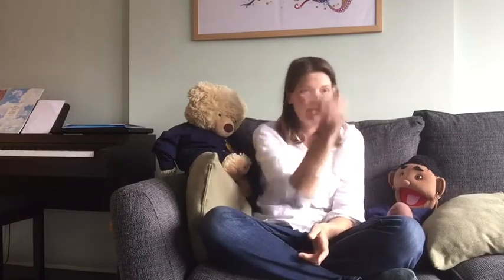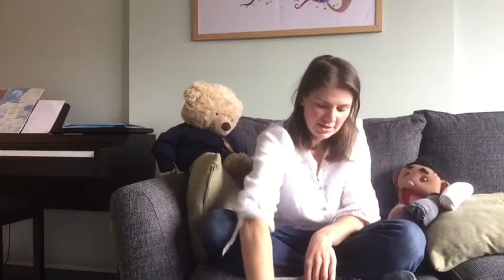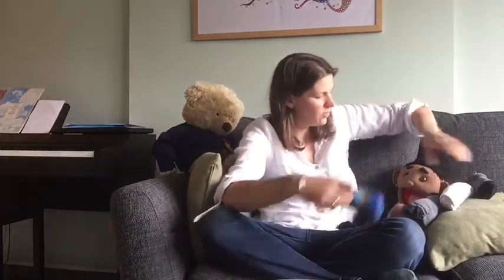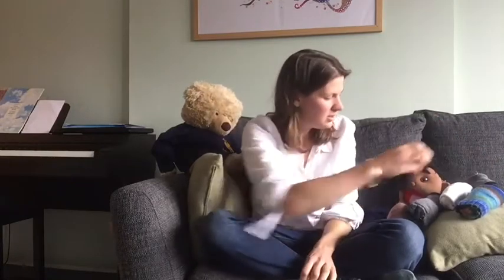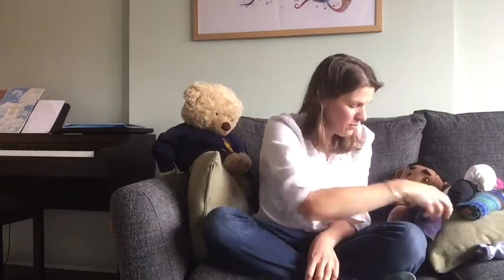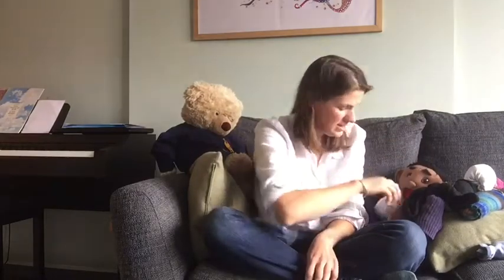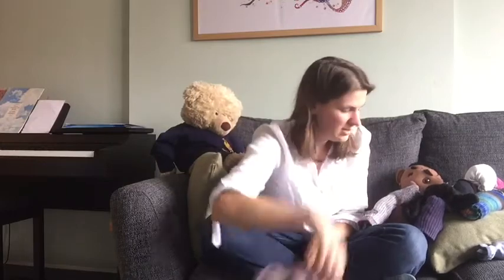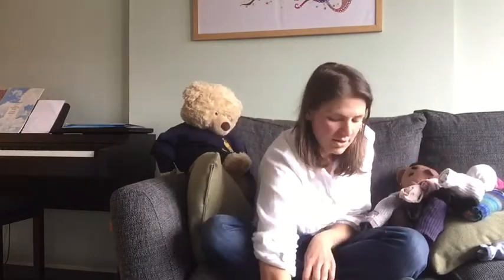Counting backwards in twos from 100